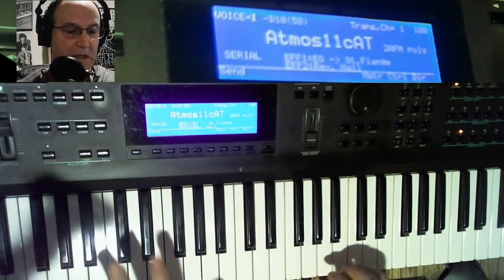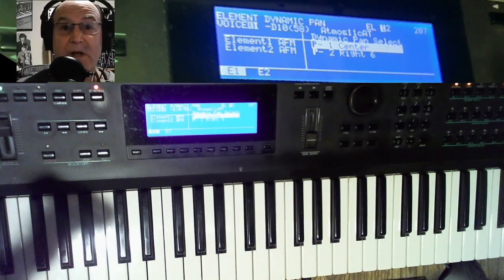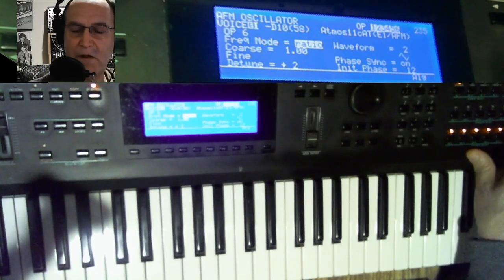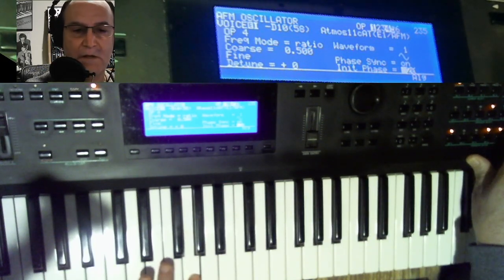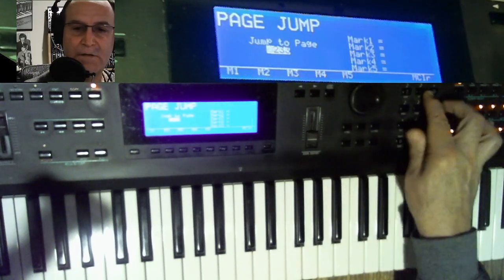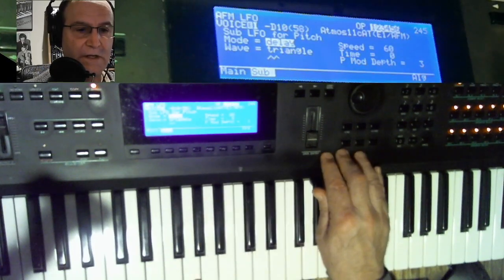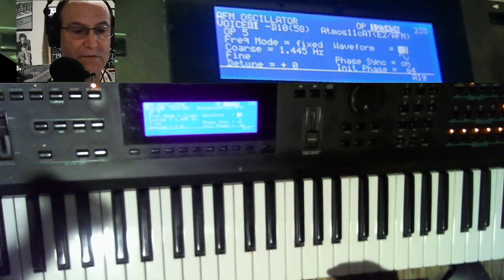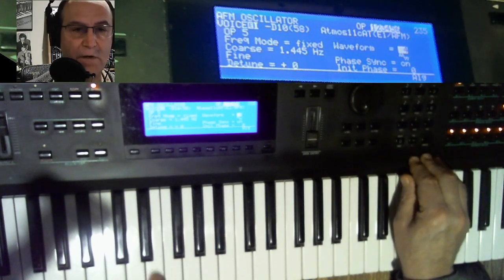Atmos - Yamaha SY99 Patch Breakdown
Breakdown of one my favorite SY99 sounds, from the "Atmos" series of stereo ambient pads.

Shows how the stereo image and space in built into the patch with Operator phase offsets in the right and left panned AFM Elements

Compatible with the SY/TG77 as well !